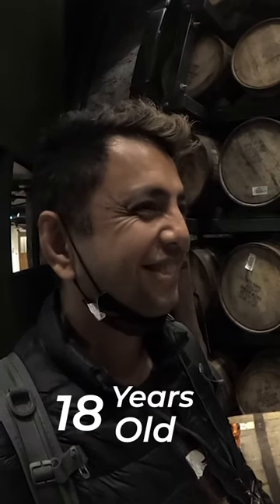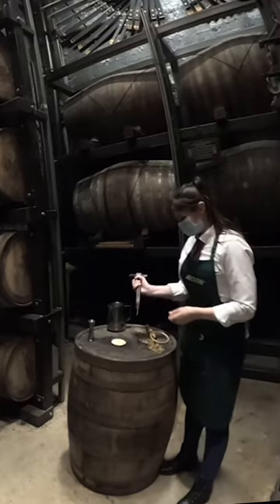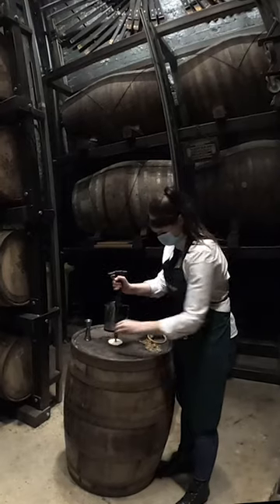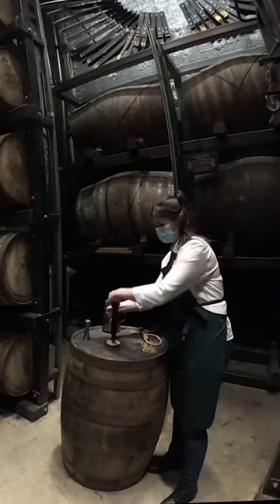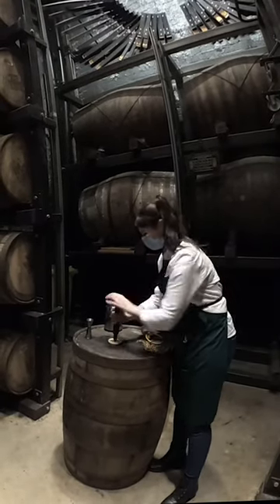Jameson 18-Year-Old Limited Reserve Blended Irish Whiskey! Tour and Tasting